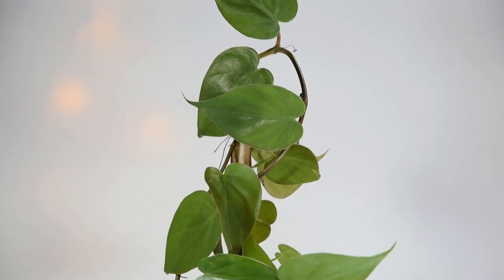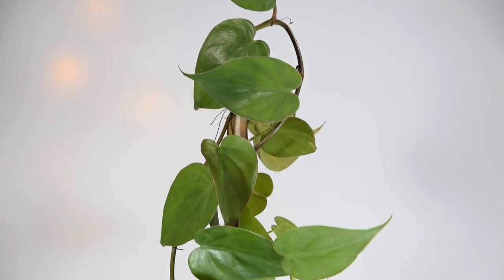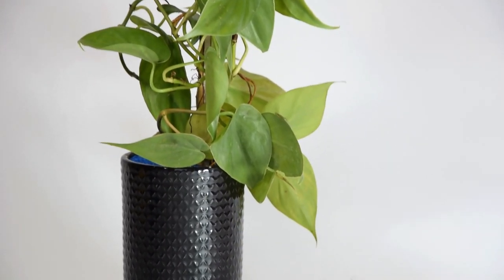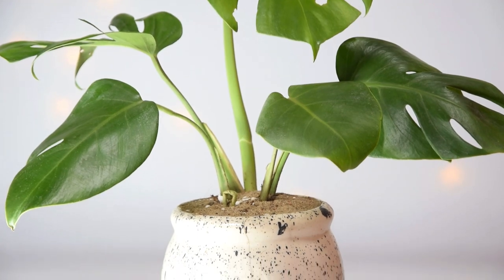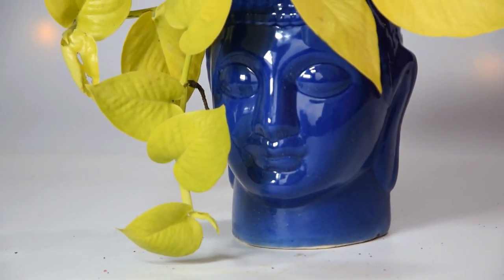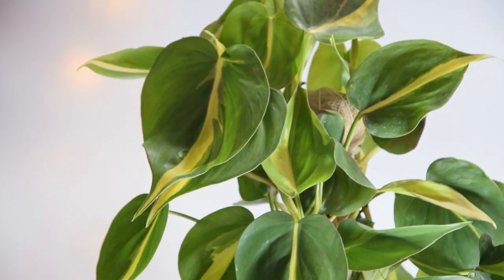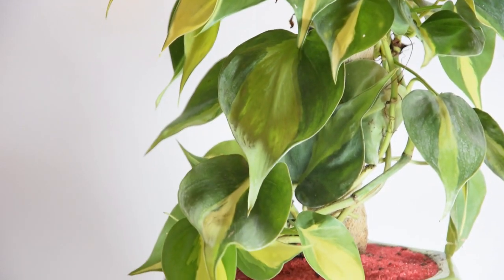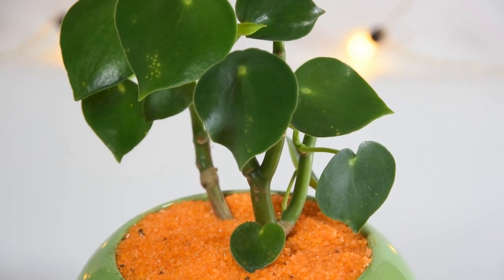6 Houseplants that Look Like Pothos | Pothos Look-alikes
If you like the way Epipremnum aureum looks but want some more choices that resemble it, then here are some stunning Houseplants that Look Like Pothos for you! Add them to your indoor plant collection today!
1. Heartleaf Philodendron
This popular Philo variety is often confused with pothos because of its deep green heart-shaped leaves. Keep it on a shelf and watch it trail beautifully!
2. Swiss Cheese Plant
Take it as a giant leaves houseplant that looks a lot like pothos but comes with a twist of serrated leaves that are also huge in size! Only very large and mature pothos leaves resemble it.
3. Lemon Lime Philodendron
Lemon Lime’ produces trailing foliage in a bright yellow-green shade that look like Epipremnum aureum ‘Neon.’

4.  Variegated Arrow Vine
This beautiful variety shows off light green leaves with cream-white blotches. It also gives an illusion of pothos at first glance.

5. Brasil Philodendron
This philodendron cultivar produces heart-shaped variegated leaves with golden yellow, white, or cream-hued stripes. The foliage closely matches with the leaves of pothos.

6. Coin-Leaf Peperomia
This cute little plant shows off shiny thick heart-shaped green leaves that slightly resemble pothos. It stays compact, making it an apt choice for small spaces.